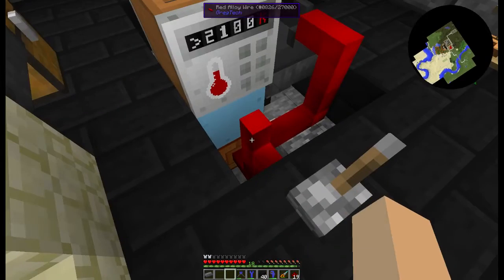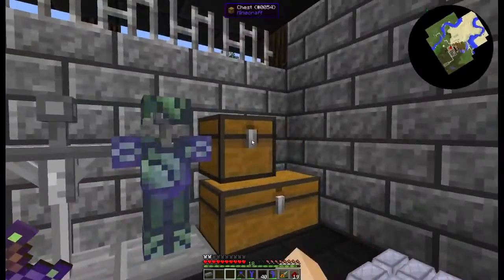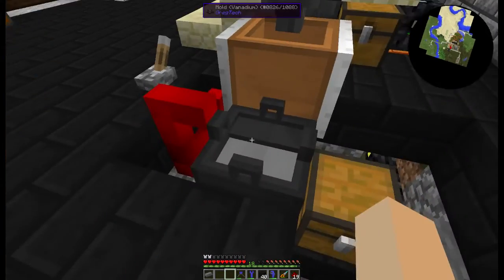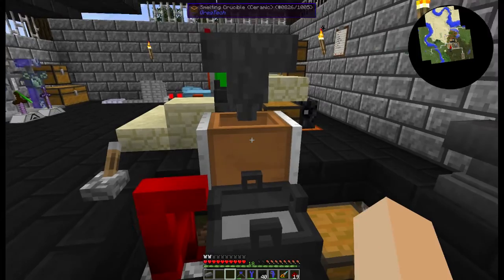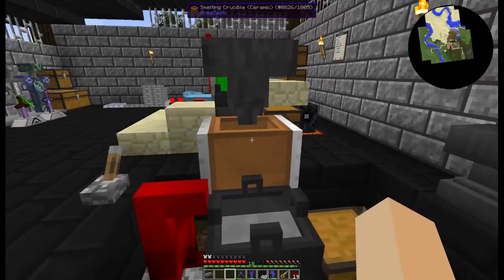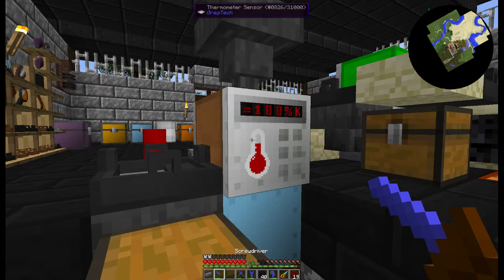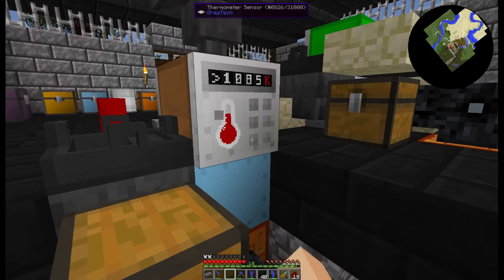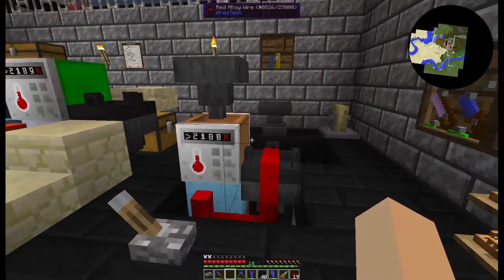Tutorial: Gregtech 6 (1.7.10) How to Automate Steel